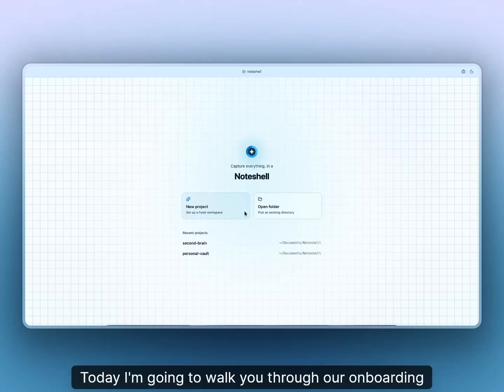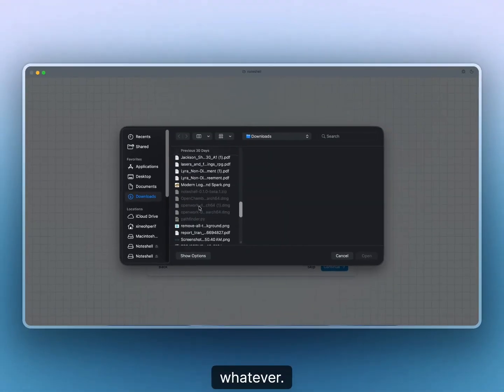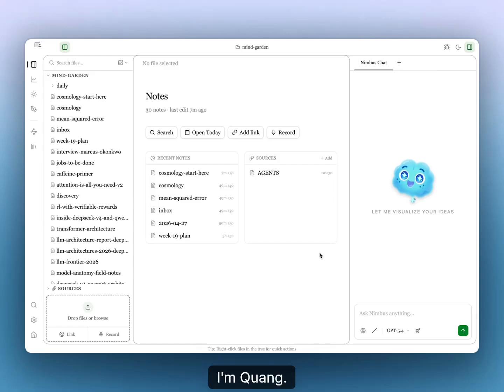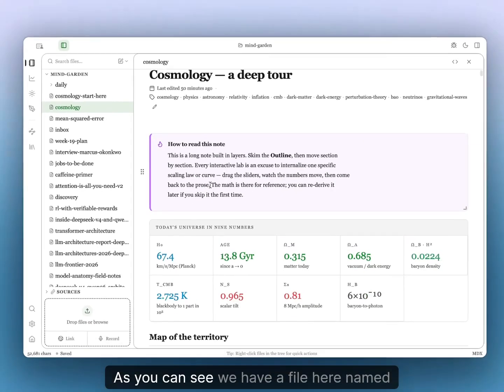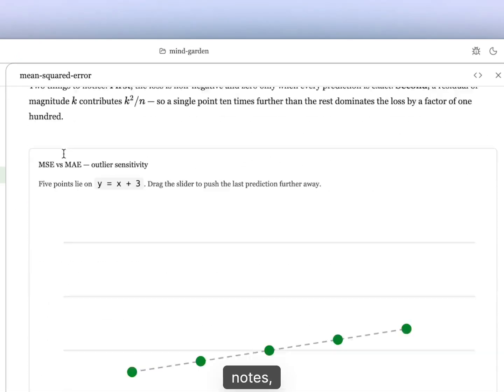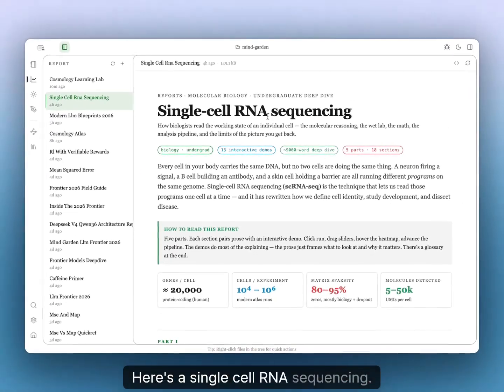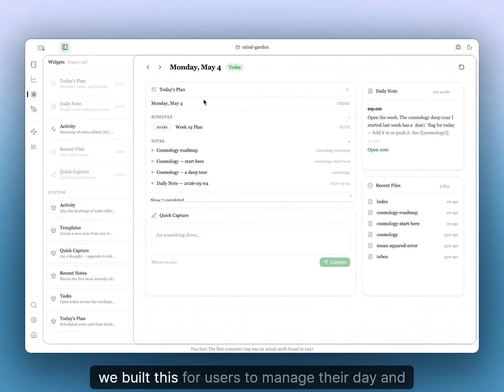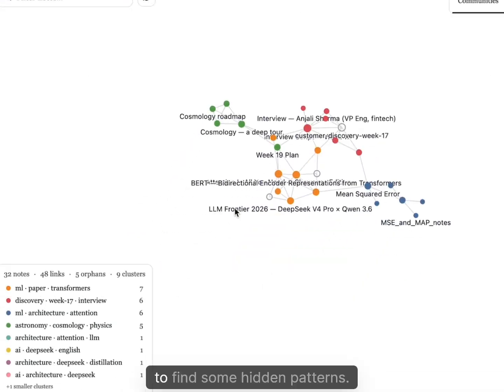Noteshell App Demo Video